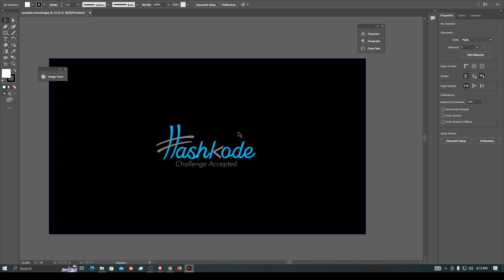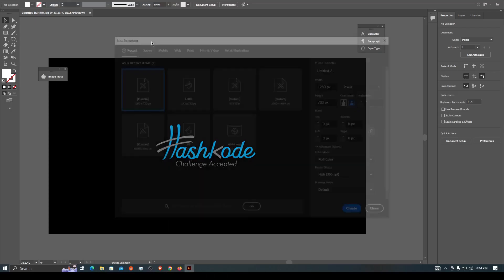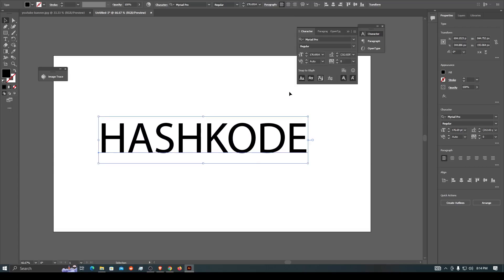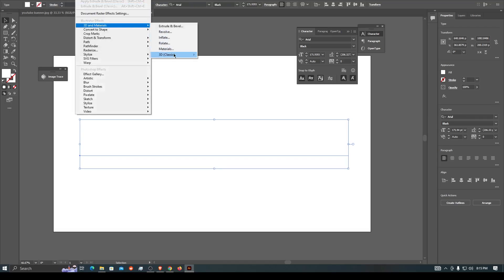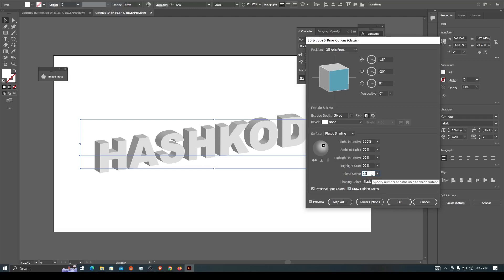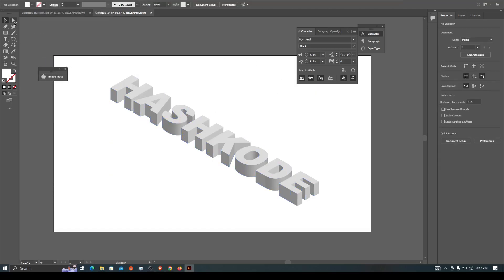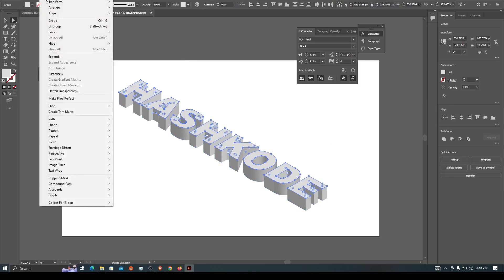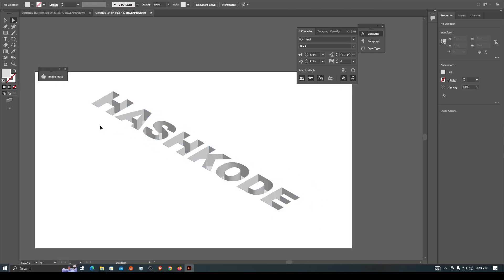Adobe Illustrator : 3D Deep Text Effect or Deep Hole Design Tutorial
Hi guys.
Welcome to HASHKODE Tutorials.

In this tutorial I will demonstrate to show you How To Create 3D Deep Hole  or 3D Deep Text Effect, using Adobe Illustrator.